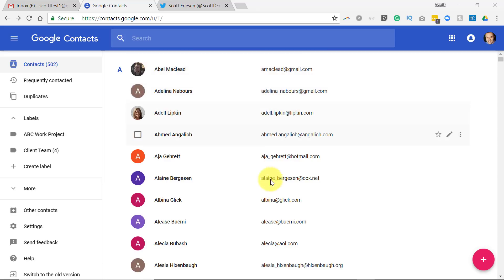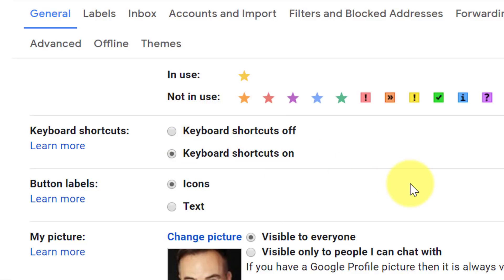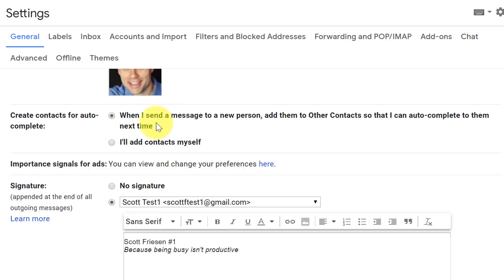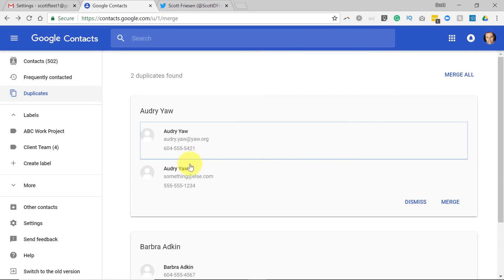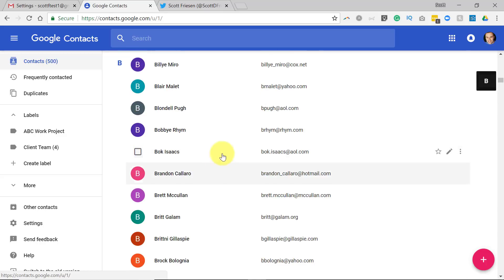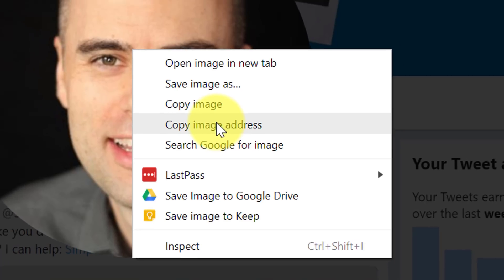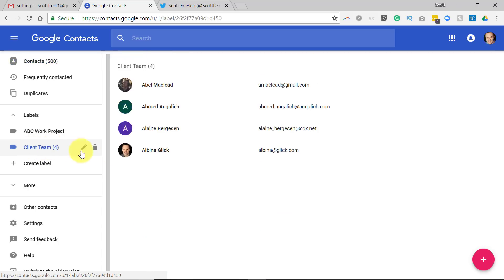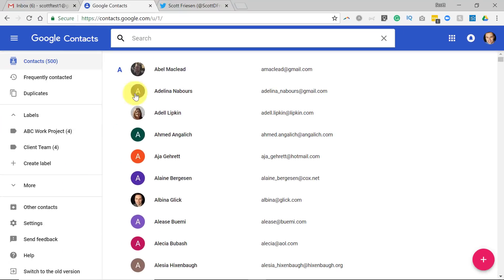5 Ways to Get More Out of Google Contacts (Tips & Tricks)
Google Contacts is an excellent app to store all the information for the people you need to be in touch with. But you can get so much more out of this app than just email addresses and phone numbers.

In this video, Scott Friesen shows you some of his favorite tips when it comes to using Google Contacts. From merging duplicates to creating groups, you’ll be sure to learn something new.

So get ready to get more done and boost your productivity with Google Contacts. And if you have a great tip to share, be sure to include it in the comments below.